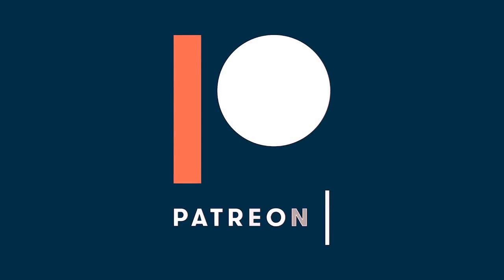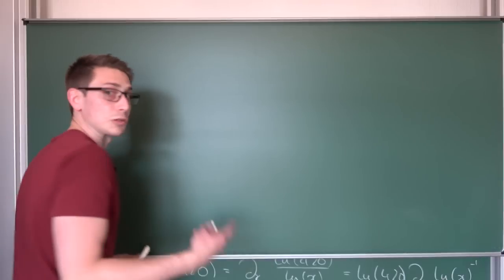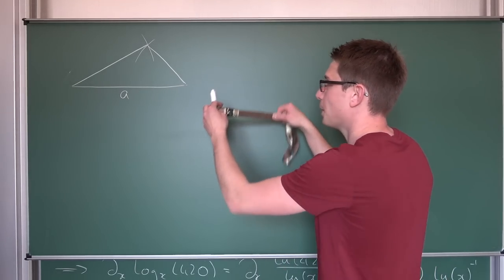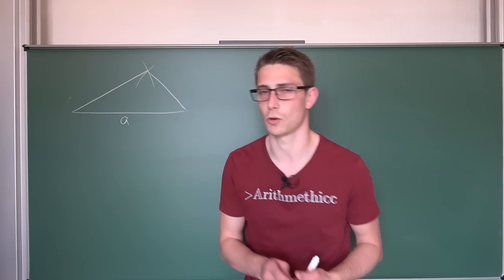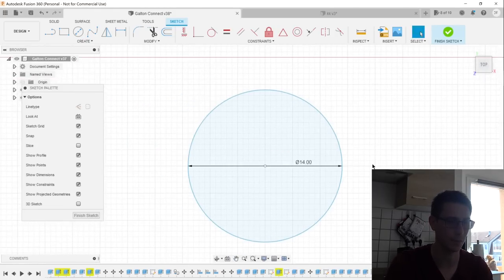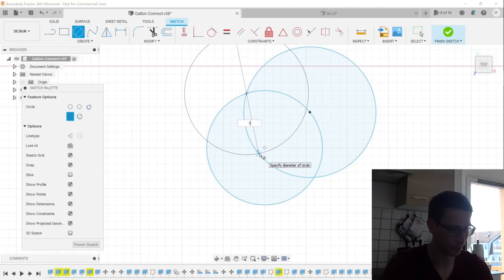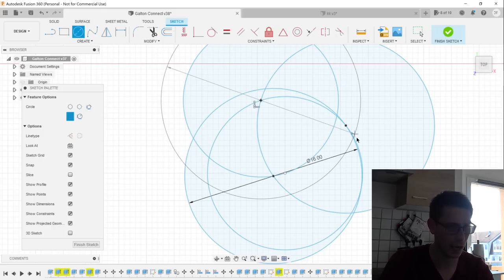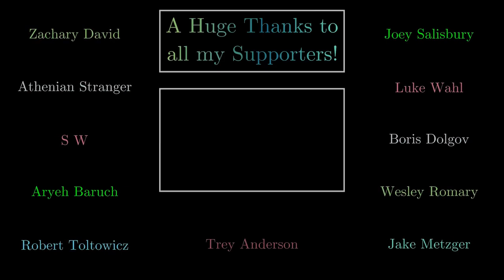Can You Construct A Triangle Using ONLY a Compass?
Today's question: Is it possible to construct a SSS triangle using only a compass? You sure can! :) Enjoy =D

Wanna send me some stuff? lel:

06731 Bitterfeld-Wolfen
Saxony-Anhalt
Germany